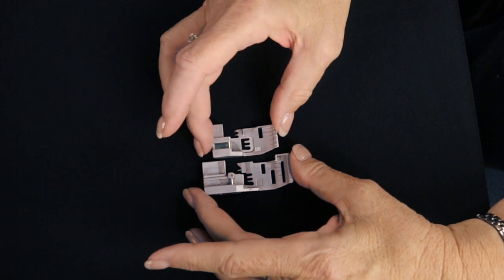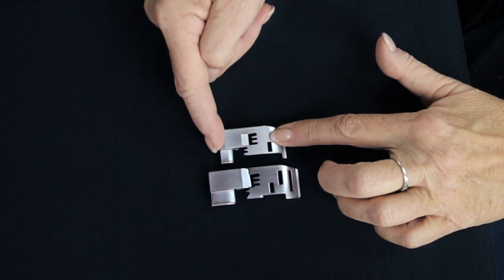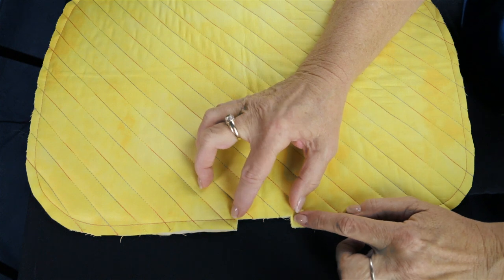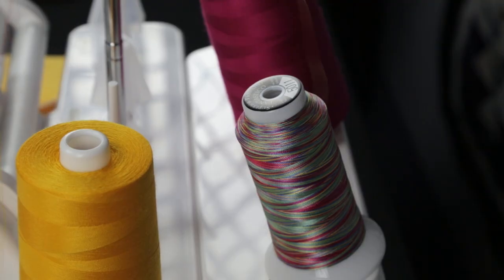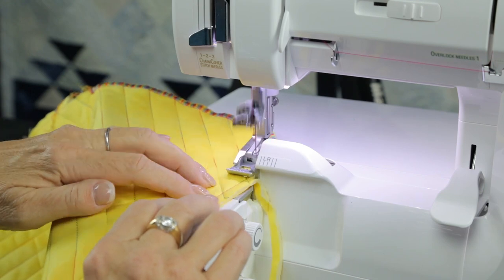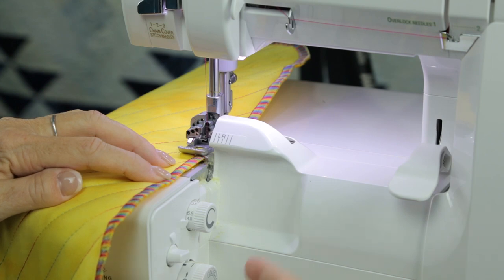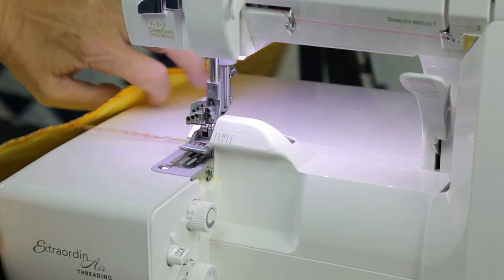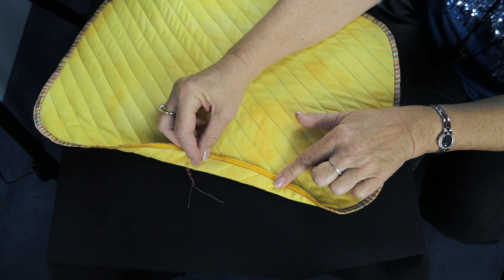Circular Serging with a Curved Foot on the Baby Lock Ovation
The Baby Lock Ovation has an optional curved foot which is shorter than the standard presser foot that comes with your machine. This short foot allows you to have less pressure on your fabric as you guide it around a circular corner.
Sue Green-Baker explains what makes the curved foot special and uses Superior's Fantastico Polyester Thread to create a gorgeous stitch.
You do not need a Baby Lock Ovation serger to learn this technique, however, we do recommend using a shorter foot on your serger, as it will help you guide your piece through the serger easier.
Come to one of Superior's School of Threadology classes with Sue Green-Baker